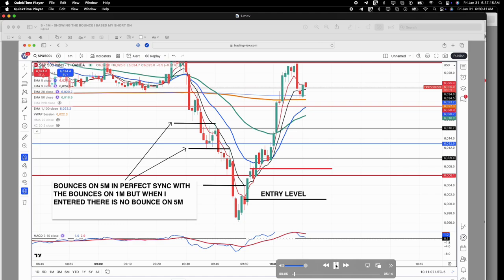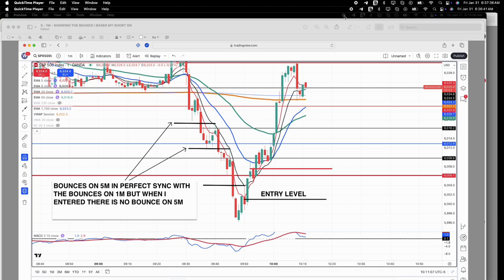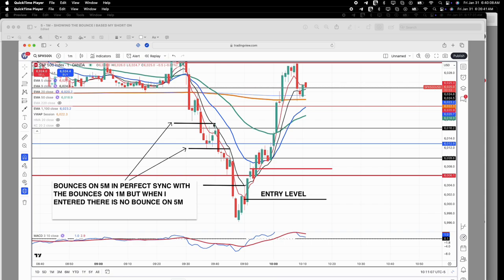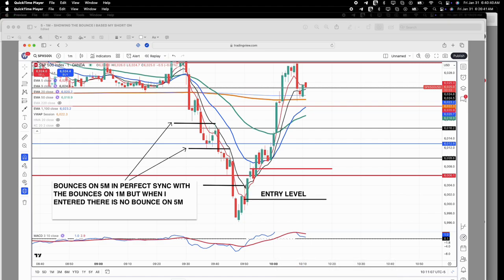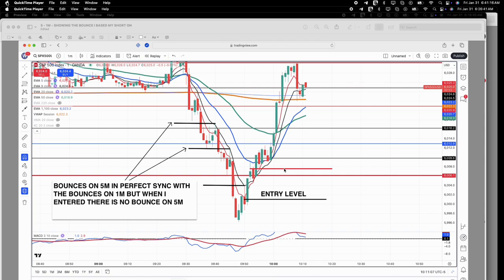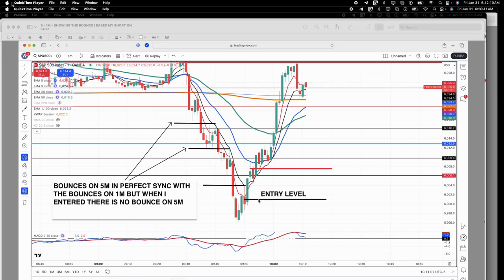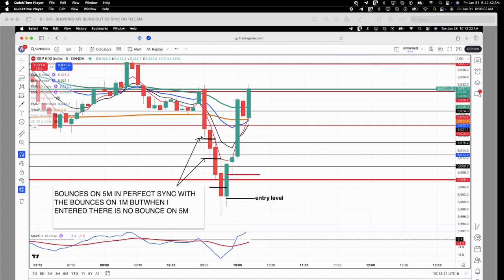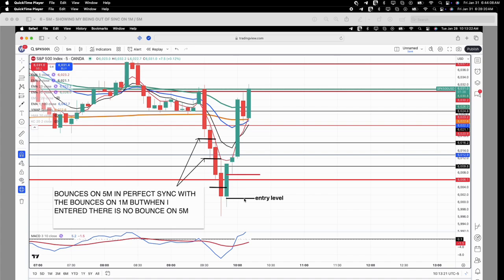#26 - How I must trade when I'm using 5m and 1m chart at the same time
This video is about how I trade using both 5m chart and 1m chart and why I need to see the synchronicity of the bounces off the EMAs on both charts.